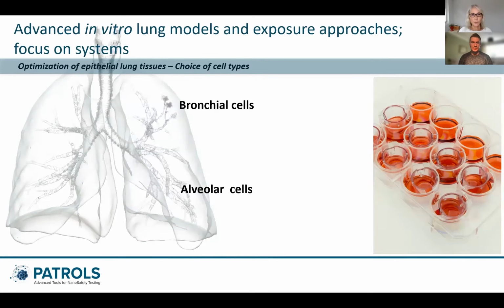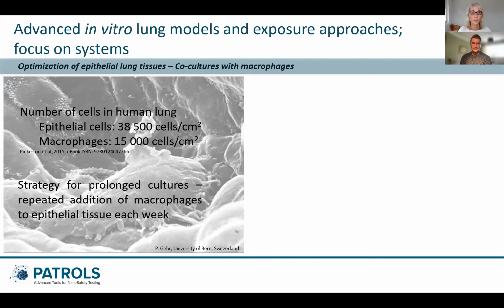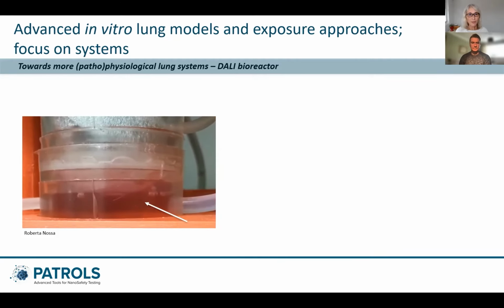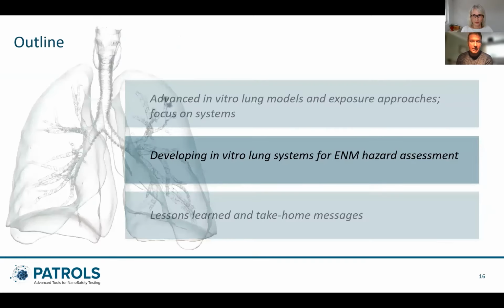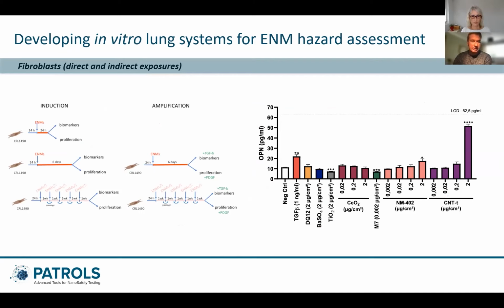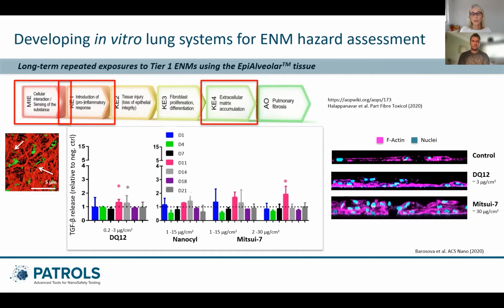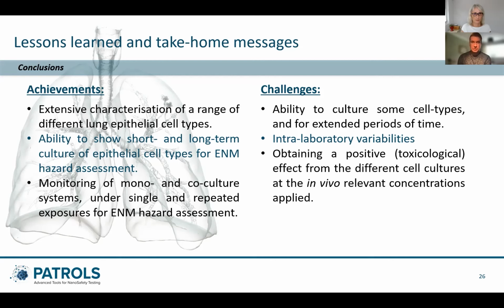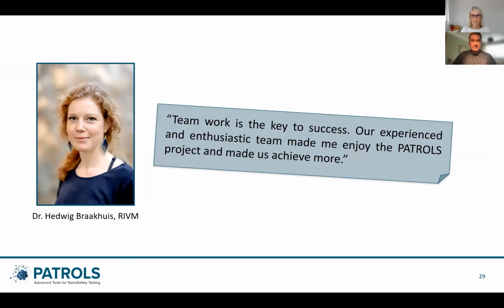PATROLS GA Topic 3 Advanced multi-cellular in vitro human pulmonary models for ENM hazard assessment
The PATROLS project held its last meeting on 21 September 2021 to publicly share its results on next-generation approaches for nanomaterial human and environmental safety assessment. The meeting covered the different outcomes and innovations produced by PATROLS and how they will minimise the necessity of animal testing and support future categorisation of ENMs in order to support safety framework.
This session covers Advanced multi-cellular in vitro human pulmonary models for ENM hazard assessment.

PATROLS has received funding from the European Union’s Horizon 2020 research and innovation programme under grant agreement No 760813.